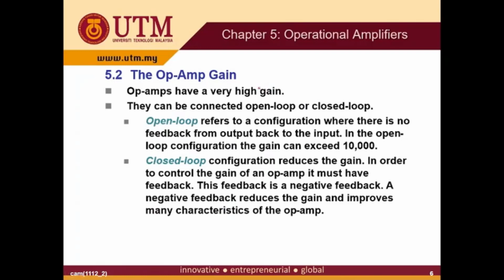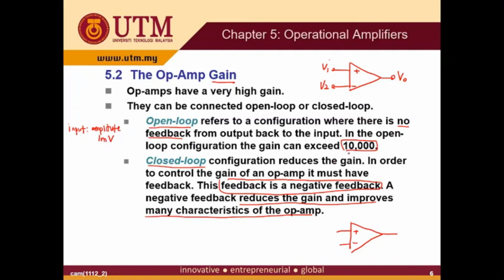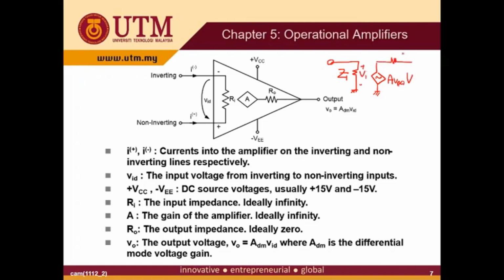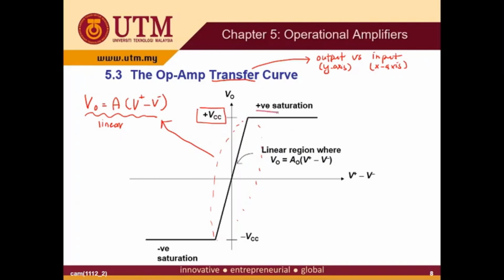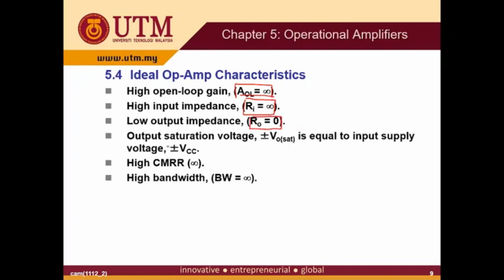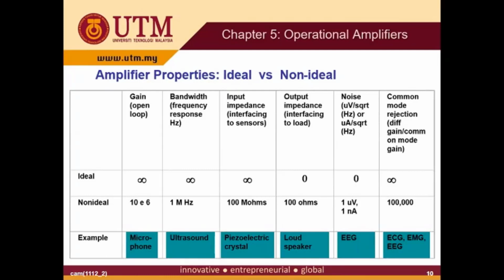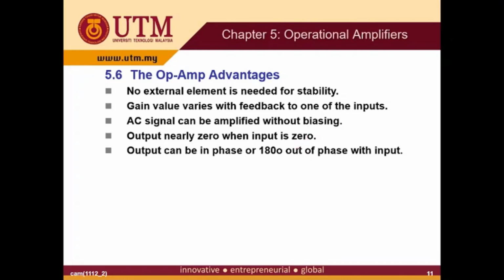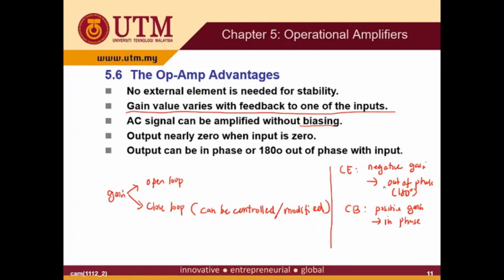Chapter 6 Part 12 Introduction to Omp Amp 2